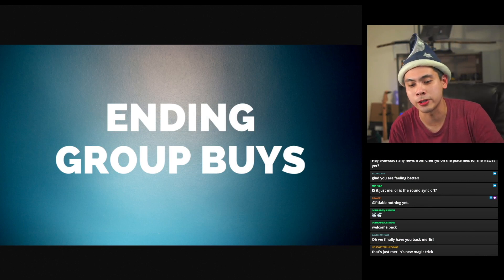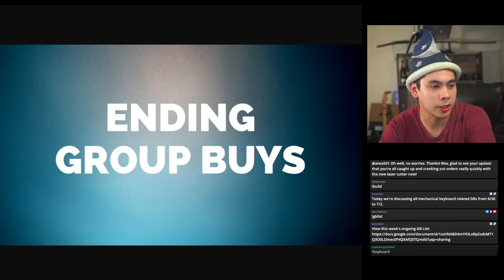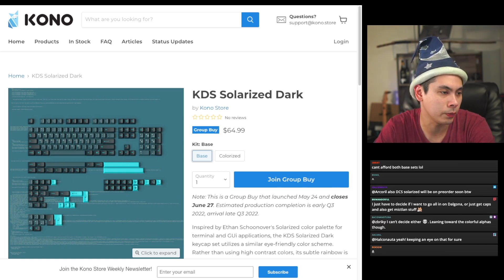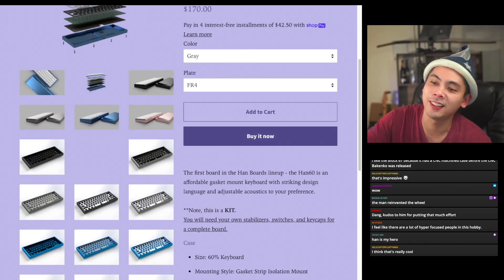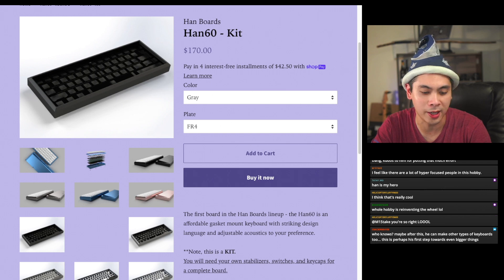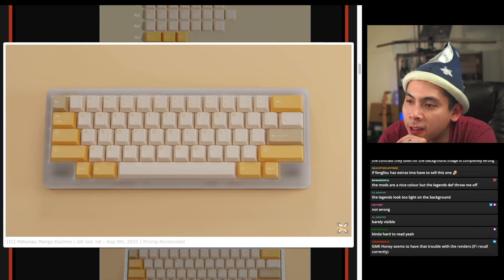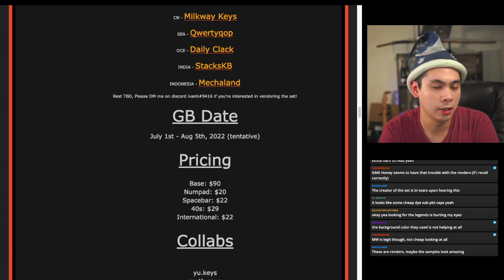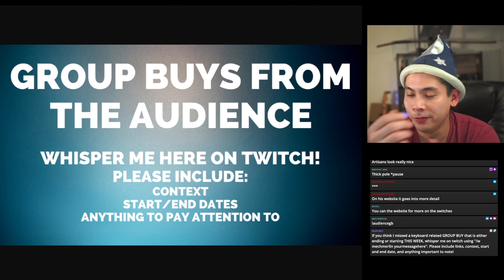Mechanical Keyboard Group Buy News 06/26/22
Catch the weekly news LIVE every Sunday at 7:30 PM PDT

Start - 0:00
Ending GBs - 1:15

Starting GBs - 23:42

Audience GBs - 35:56

Novelkeys: magic
Keebio: imthewiz
Divinikey: wizard
Greendoor Geeks: wizard
ZealPC: wizard
Zenclack: Wizard